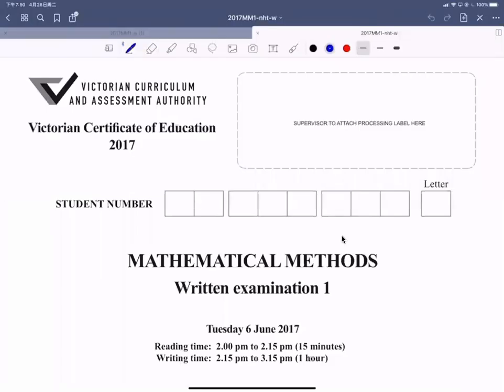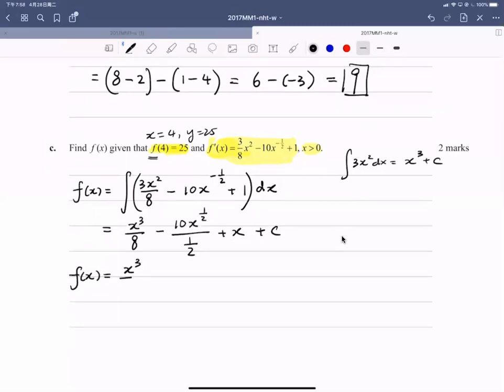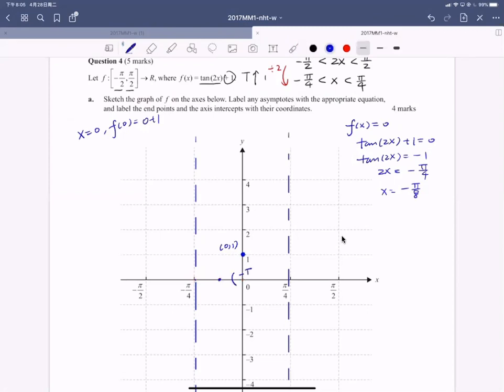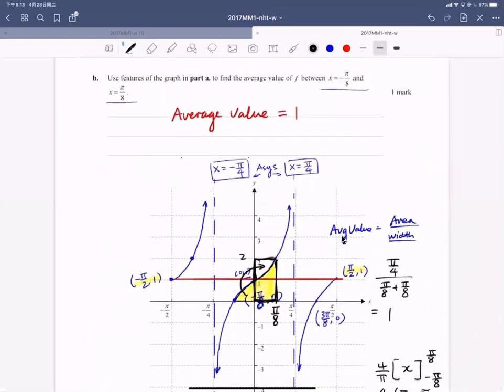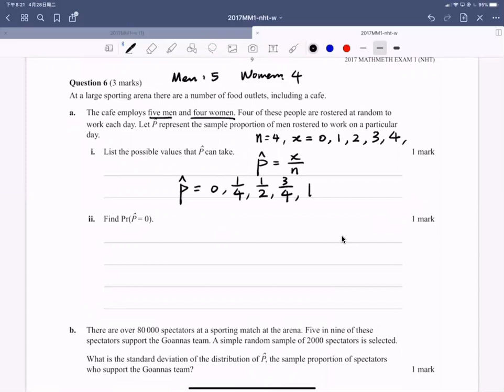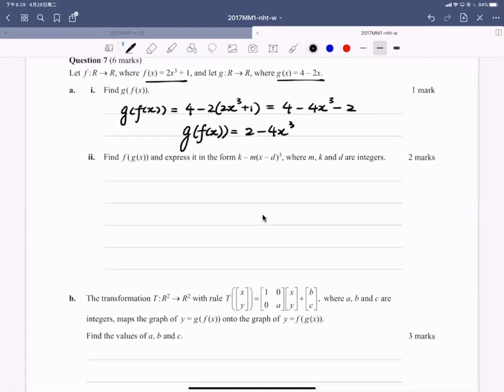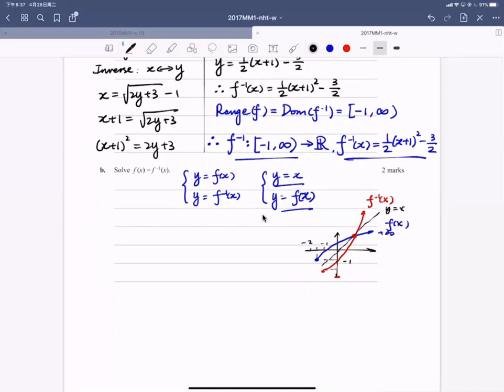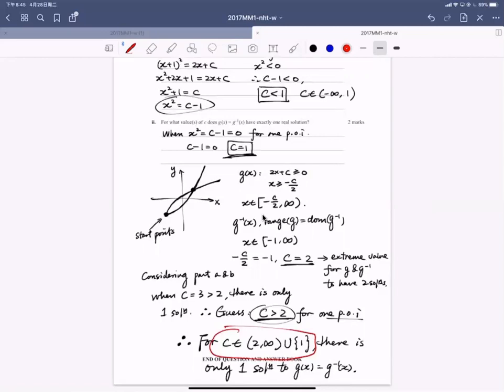2017 Mathematical Method Exam 1 (NHT) Suggested Solutions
2017 Mathematical Method Exam 1 (NHT)
Suggested Solution and Complete Went-through
Recorded by Mr Nie